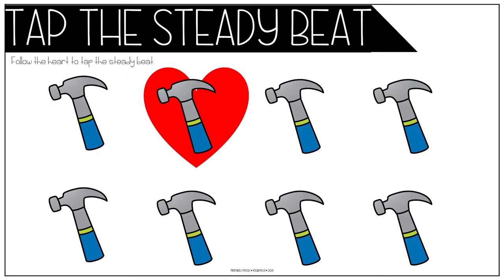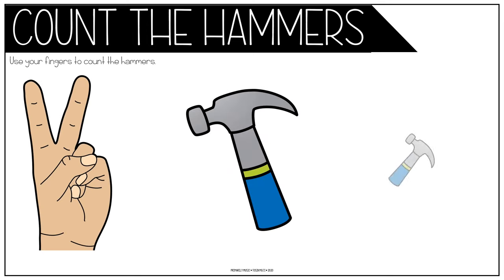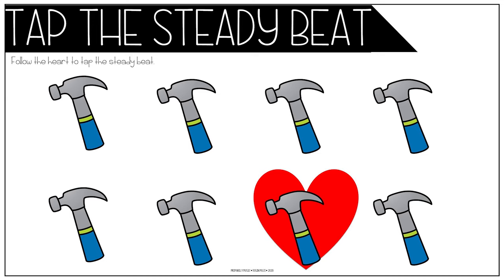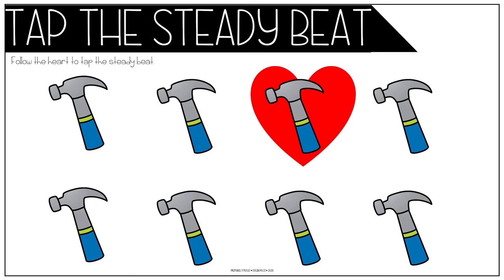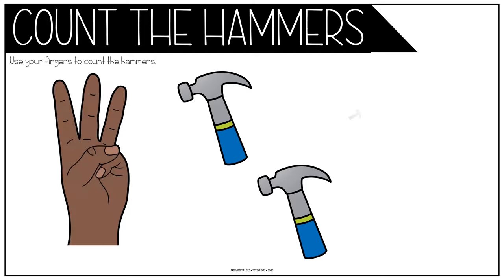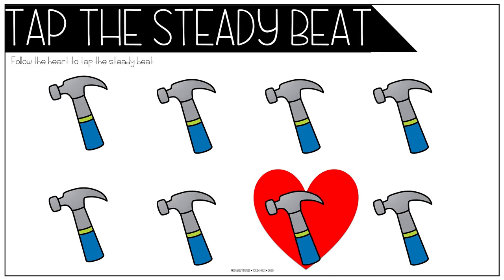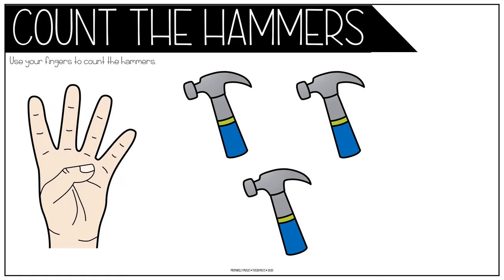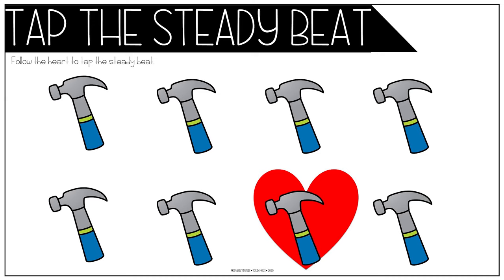Johnny Works With One Hammer Digital Beat Chart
Here is a digital beat chart that your scholars can follow along with to practice steady beat. The counting section is a great way to incorporate math.
Are you looking for K-5 General Music Lesson? Become a Primarily Music member and get access to lessons today!